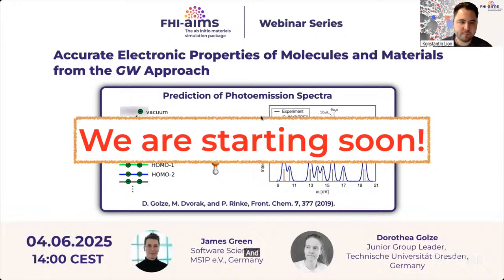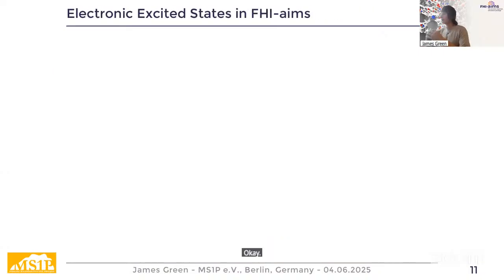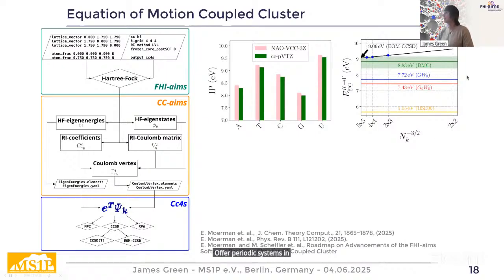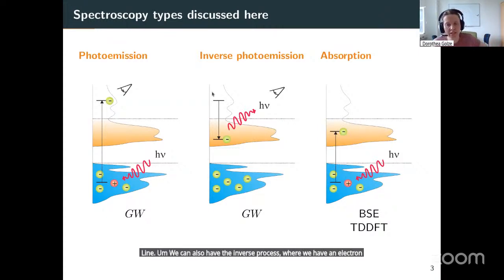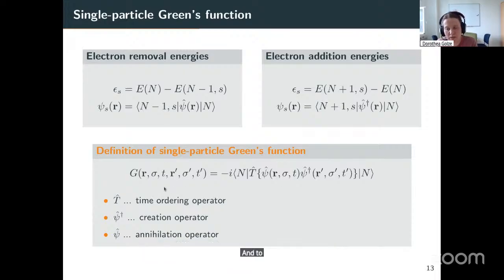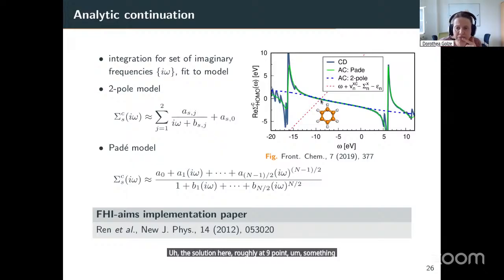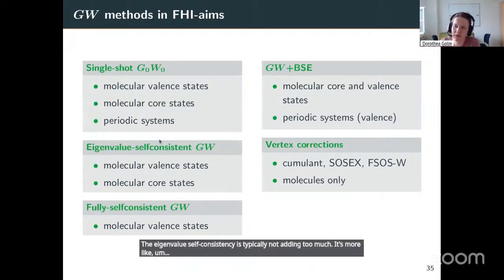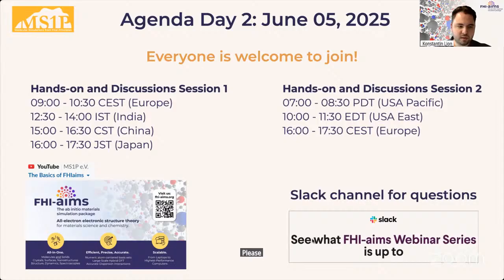FHI-aims Webinar: Accurate Electronic Properties of Molecules and Materials from the GW Approach